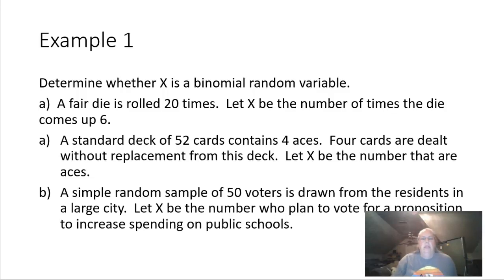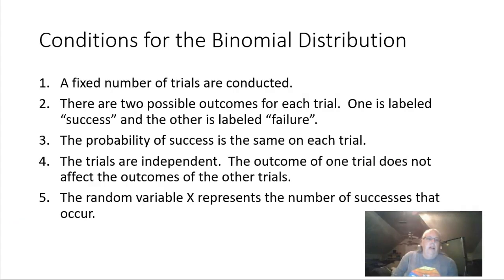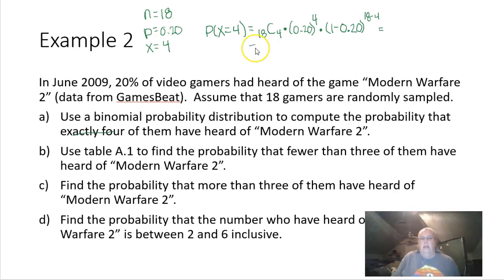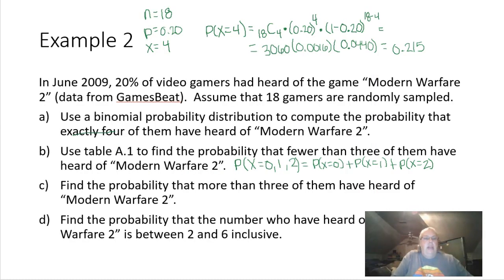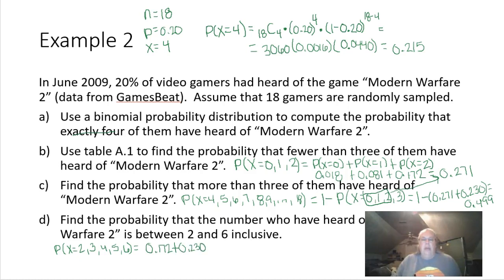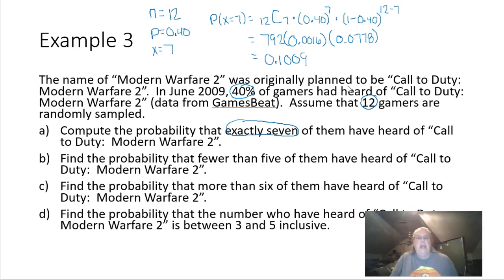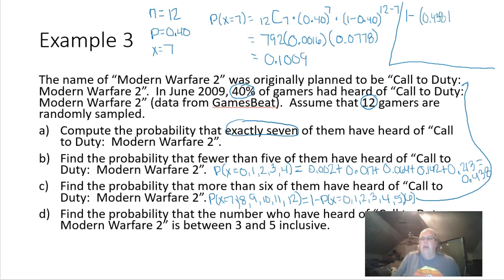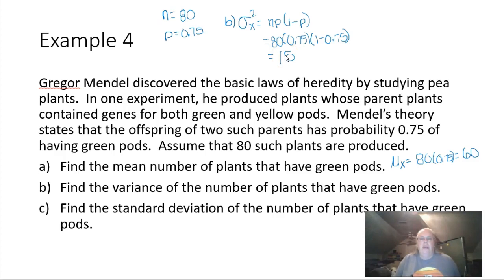Lesson 5.2 Examples MAT 152